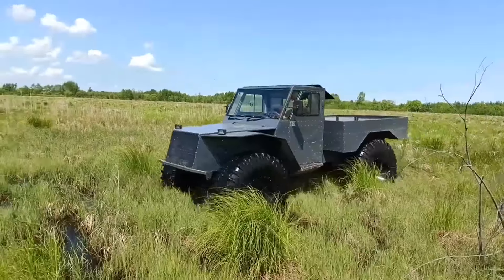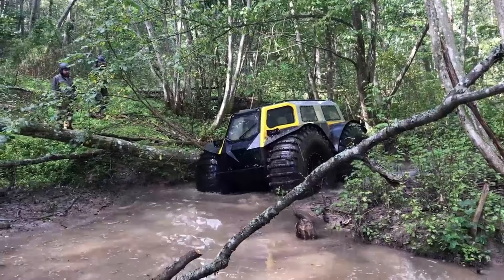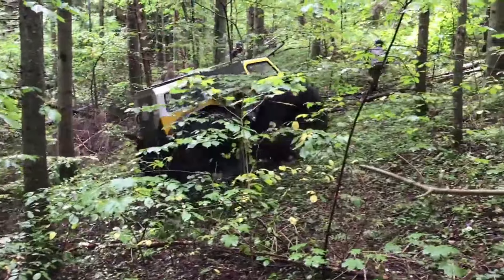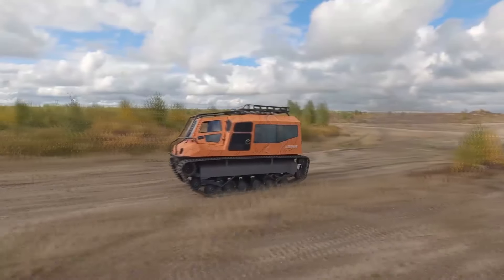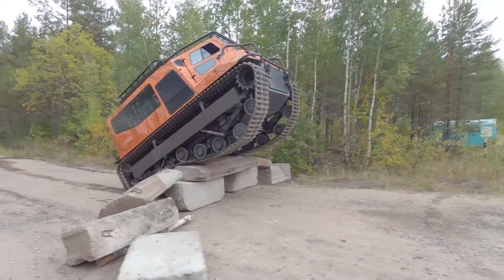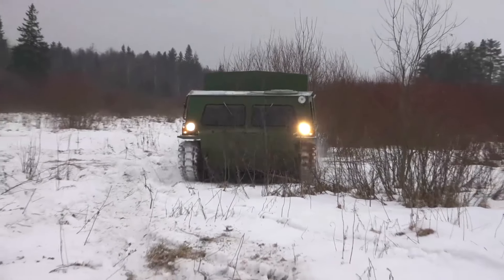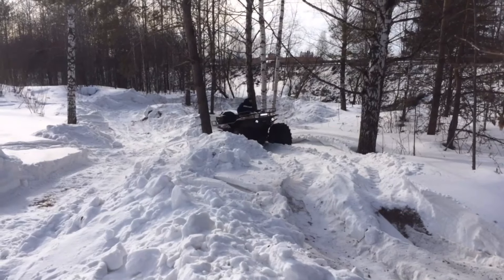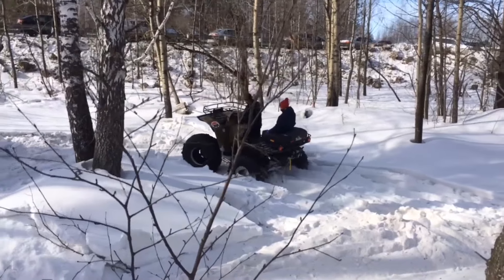Amazing Offroad Machines That Are At Another Level #31